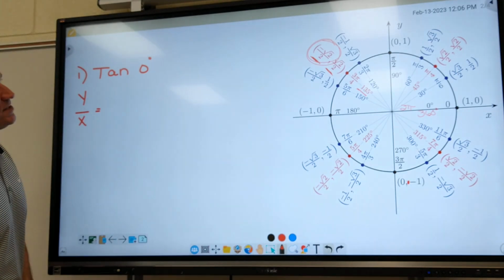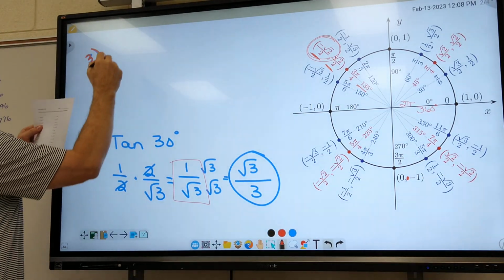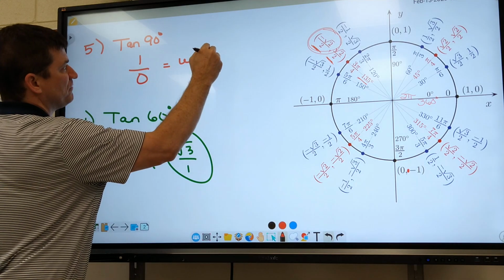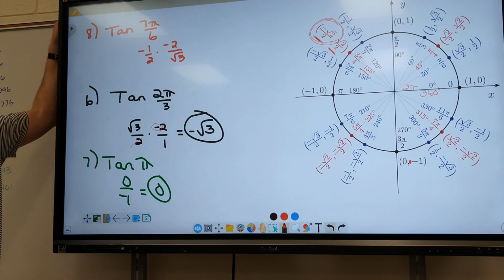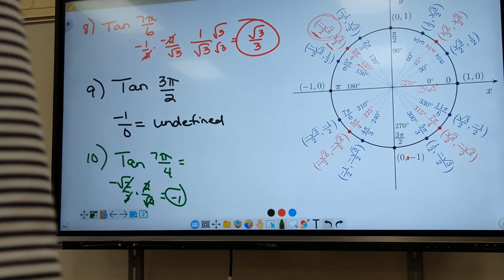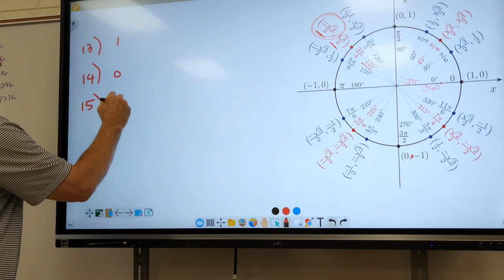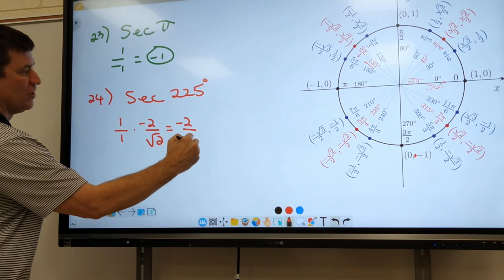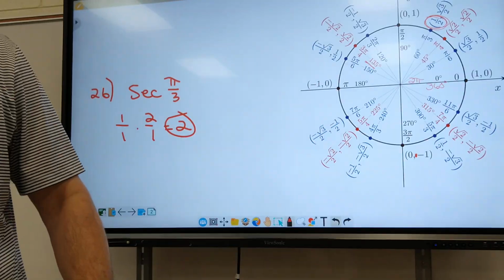tan - cot wkst - Feb 13